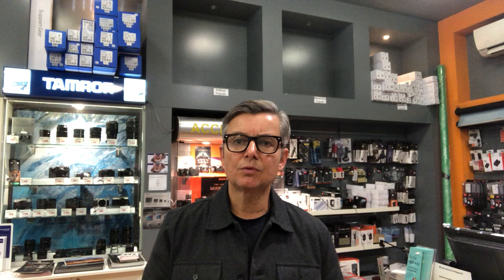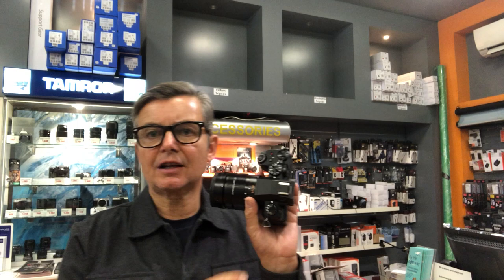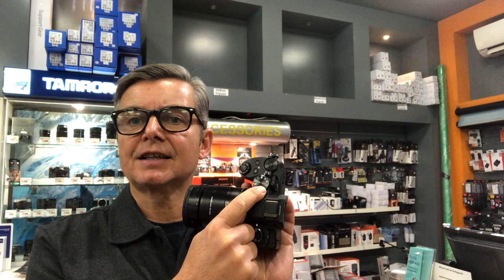Photography Tips – Jonathan Kemp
To learn more about Otago Museum's Otago Wildlife Photography Competition, head

The competition is open until 5pm, Tuesday 30 June 2020.